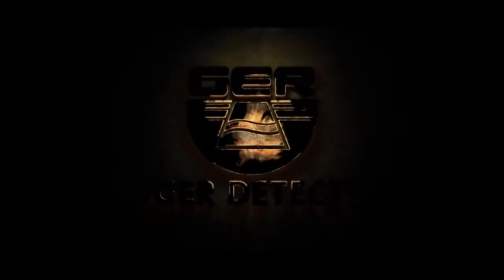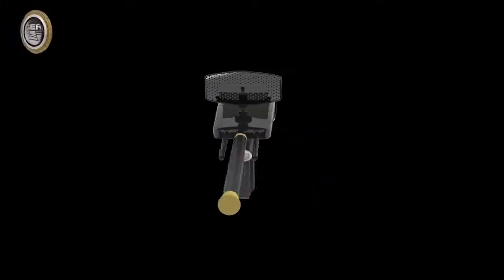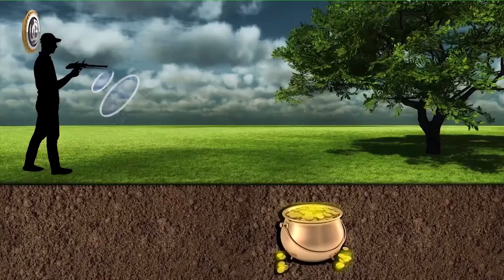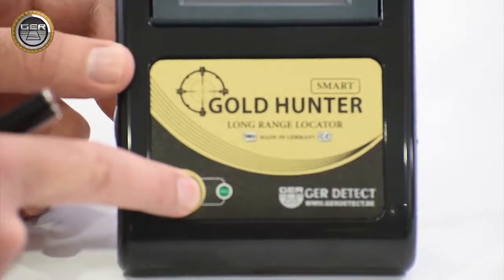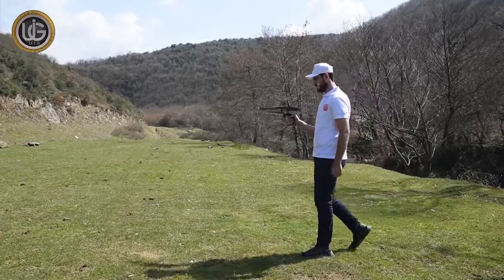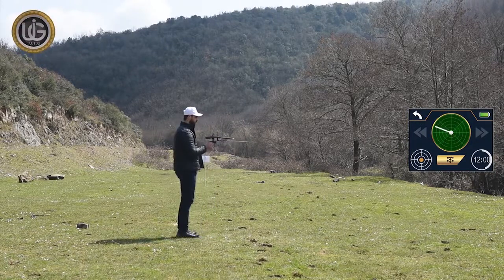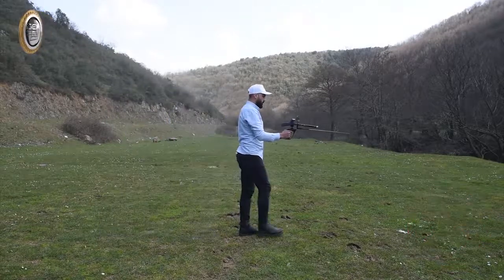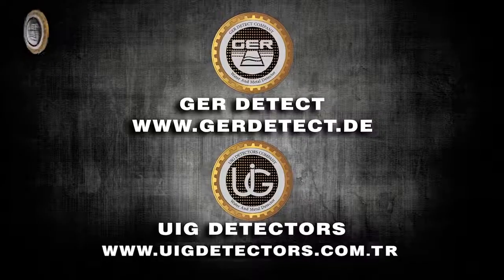New GOLD HUNTER Device, unique to detect gold, treasure, and voids with a 2D imaging sensor system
GOLD HUNTER SMART Device , New and the first of its kind in the world to detect gold, buried treasures, diamonds and voids with a two-dimensional imaging sensor system

After the tremendous success achieved by Ger Detect, in cooperation with UIG Detectors, in the GOLD HUNTER Device, which has achieved great success and a sales rate of more than 3 million devices during the past five years.
It has completely developed the device into a GOLD HUNTER SMART Device with the addition of more systems and the development of the device's characteristics to the imaging sensor system and two-dimensional imaging technology.

Gold Hunter Smart is a multi-featured device to search for gold, buried treasures, precious metals and diamonds underground.
Gold Hunter Smart devices were developed to operate with ease, in all kinds of soil and the most difficult climatic conditions.
Gold Hunter Smart Multi-System detector

2- The system of searching for underground caves, voids and ancient tombs
3- Underground diamond search system.
4- A two-dimensional imaging system to determine the depth and analyze the search results.
5-The search depth of the Gold Hunter Smart device reaches 50 meters in the ground and the forward range is 3000 meters.
Super speed in capturing targets and locating them accurately.
The system for determining the depth of the target easily and with high accuracy.
The system for specifying the continent in which to search.
It contains the working languages of the device, which are:
German - English - French - Spanish - Italian - Arabic.
Device settings icon through which you can set:
Sound level - brightness level - device information.
The Gold Hunter Smart device is one of the best German manufactures, it has the European CE certificate in addition to the international ISO 9001 certificate, both certificates apply and comply with international manufacturing standards and requirements.